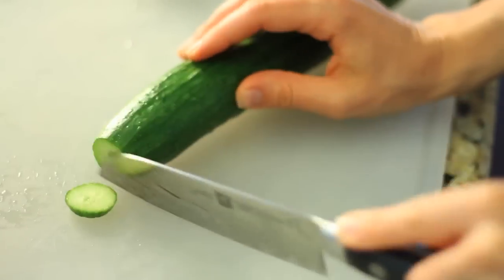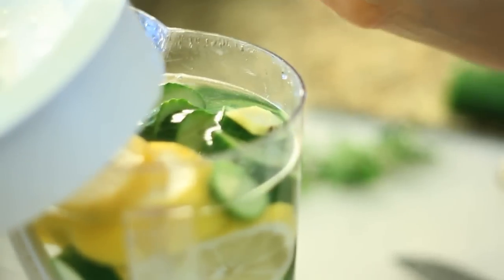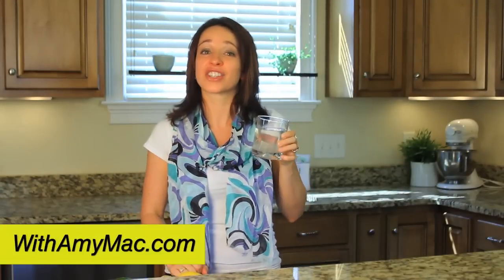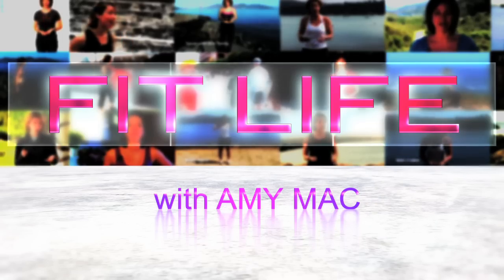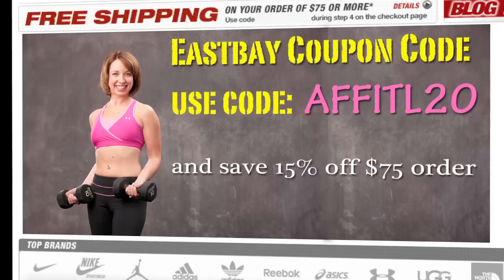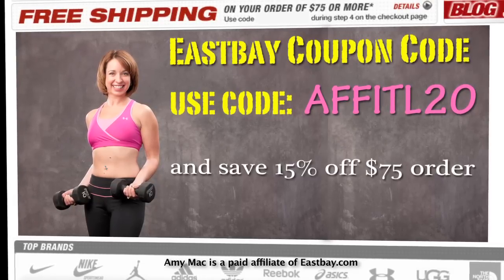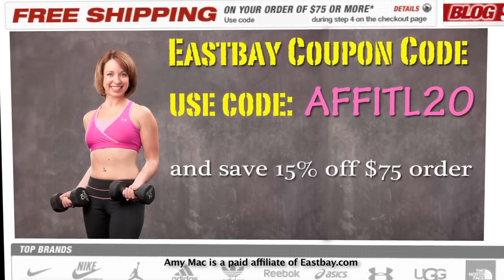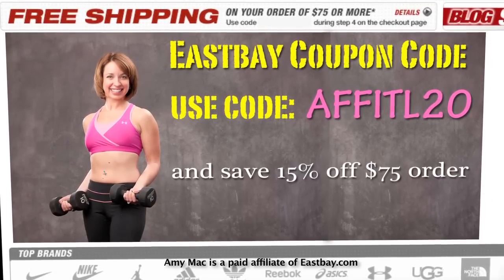How to Make Weight Loss Water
Drinking water is good for you and helps with weight loss, if it's cold, its even better for your weight loss goal, if it has other additives, it can help you look thinner and feel better in as little as a day! Find more health and fitness tips and exercise videos